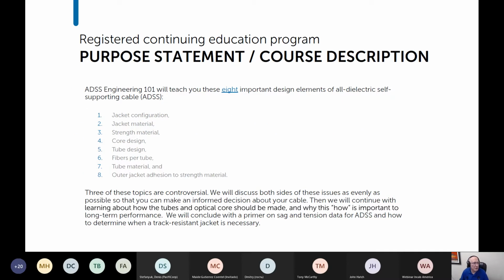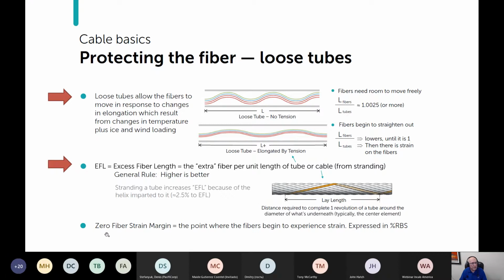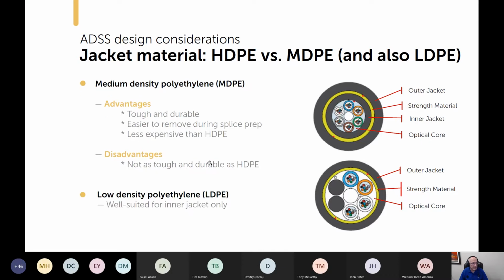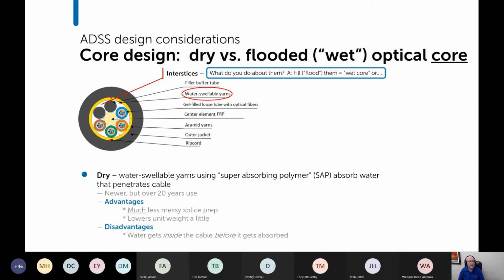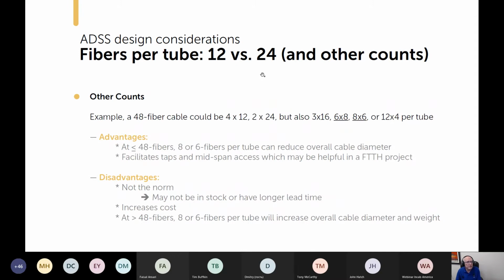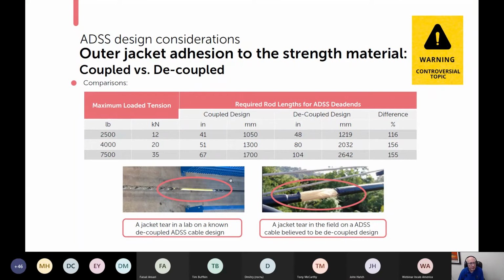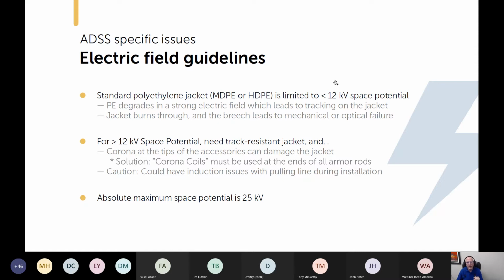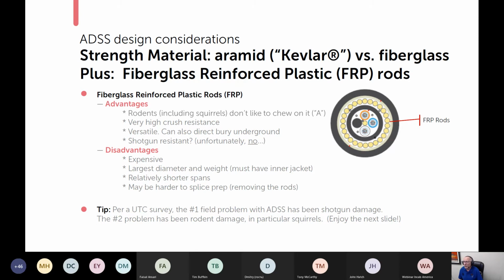Webinar ADSS Engineering 101 (encore)